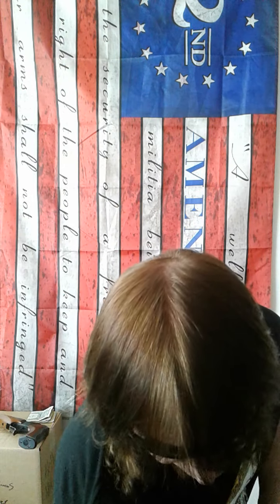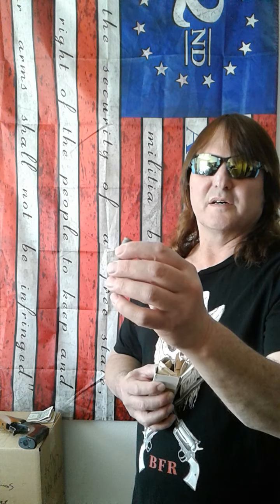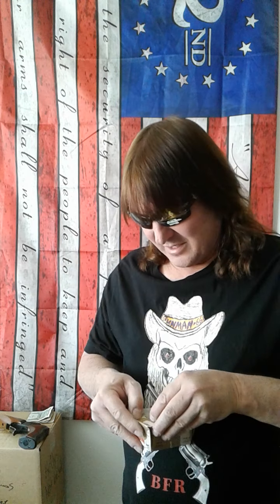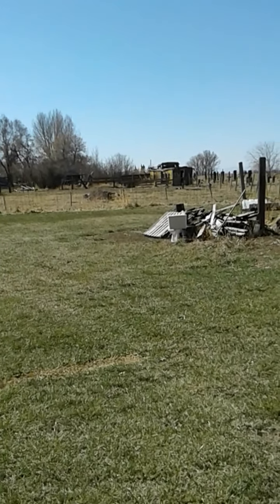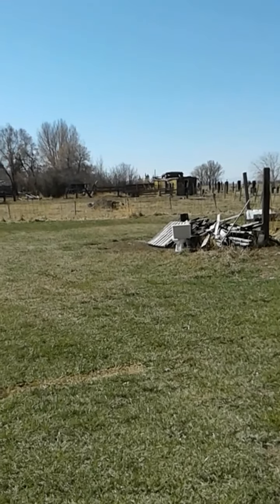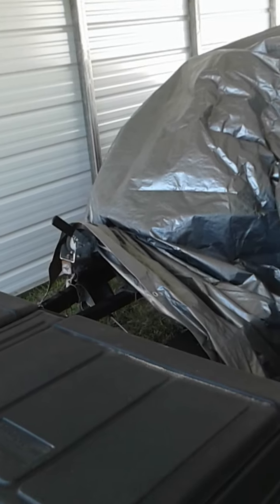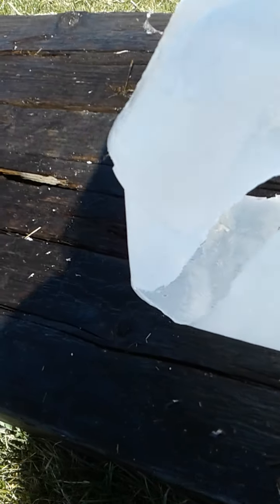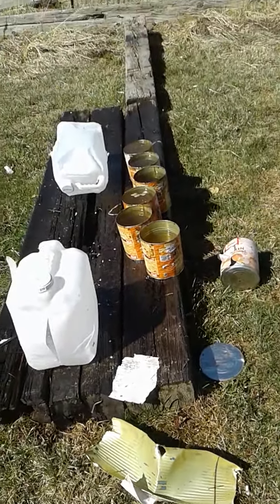you won! 100 subscriber give away!!